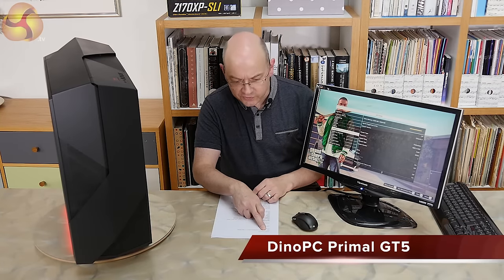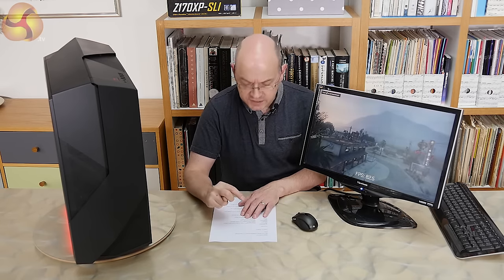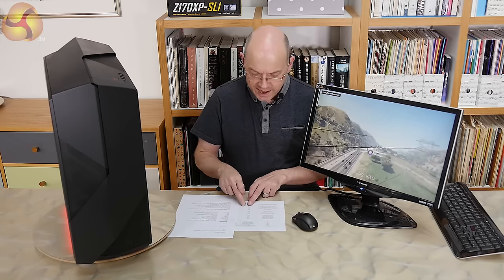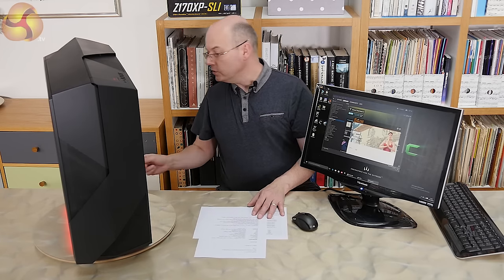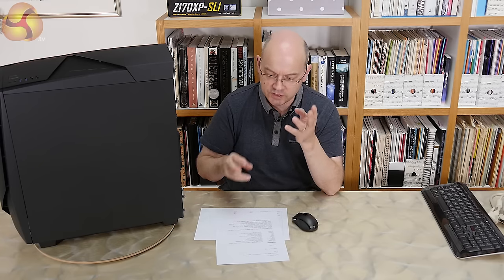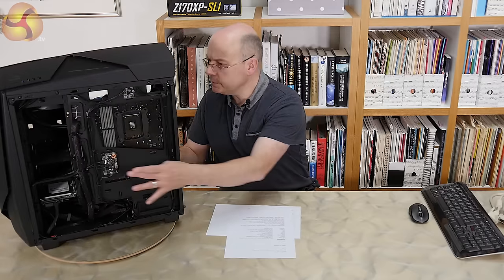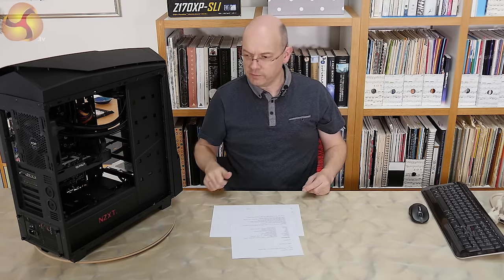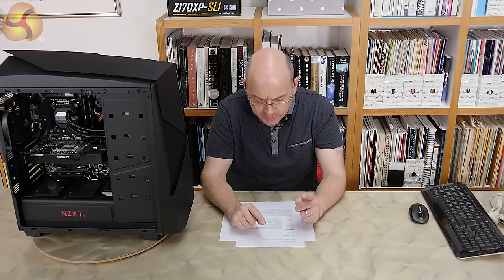DinoPC Primal GT5 PC Review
Today Leo looks at the new DinoPC Primal GT5 PC.